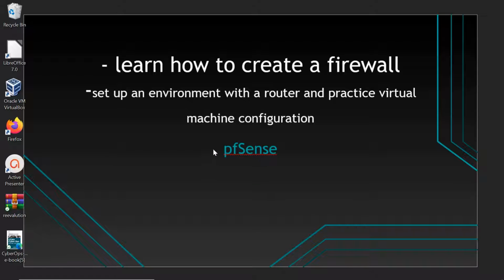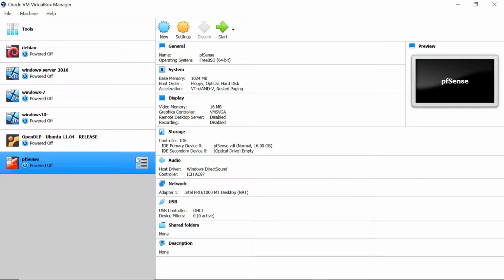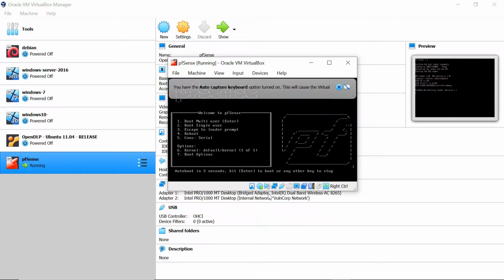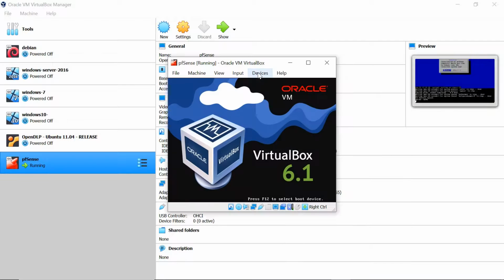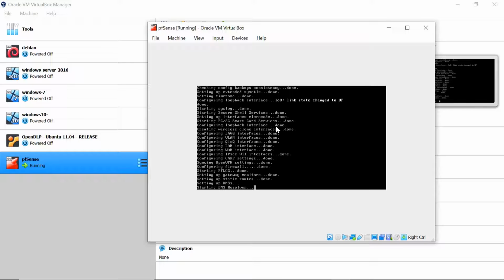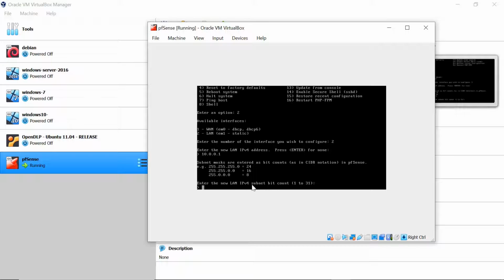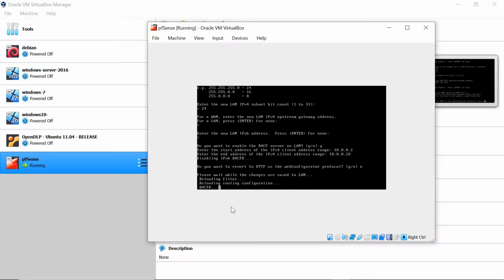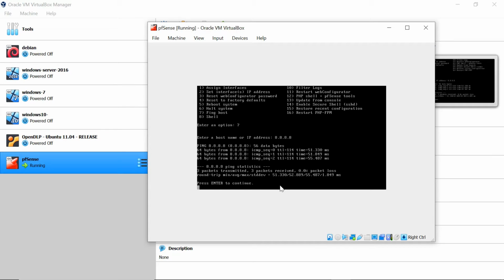Create a firewall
Objective:
       Learn how to create a firewall.

Mission:
       Set up an environment with a router and practice virtual machine         configuration.

Resources:
Cybersecurity Professional Program
Cyber Infrastructure
and Technology
SIEM Introduction

Environment & Tools:
        VirtualBox
        pfSense
Requirements
• Basic understanding of Linux
• Basic knowledge of pfSense